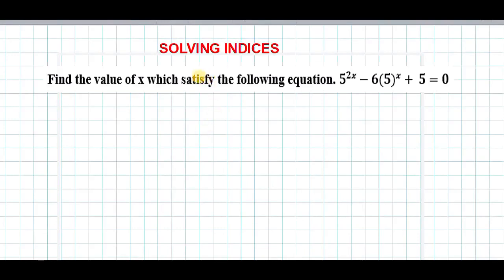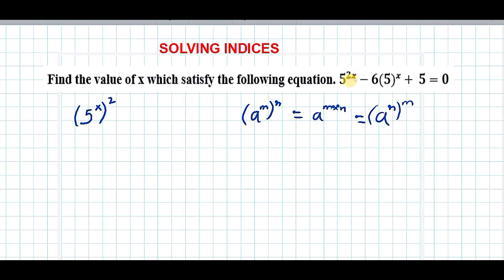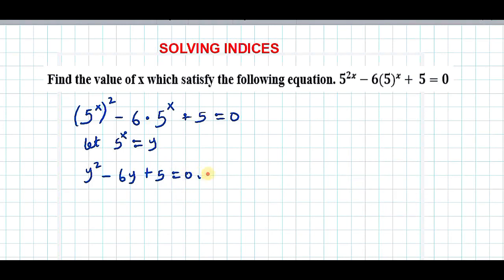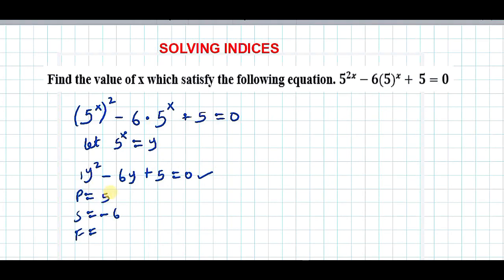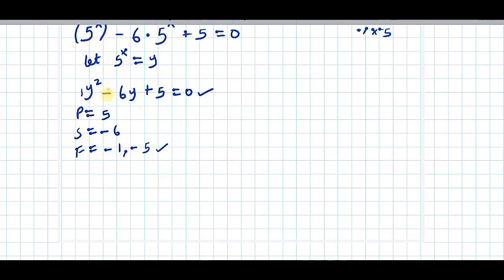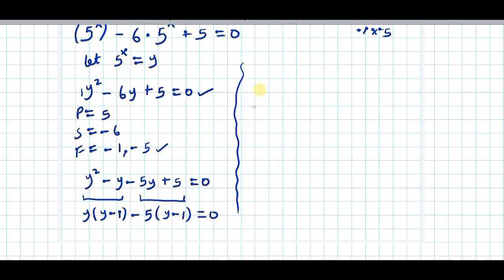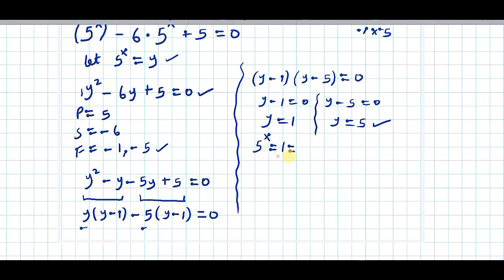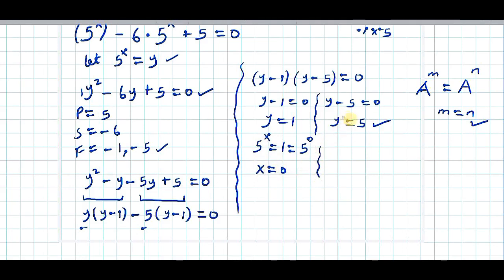Solving Indices | Find the Value of x in an Exponential Equation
In this tutorial, we solve an exponential equation using index laws (laws of indices) to find the values of x. This step-by-step explanation breaks down the substitution method, factorization, and how to handle powers with the same base.

🎯 Problem:
Solve for x in the equation:

🧠 You’ll learn how to:

Apply laws of indices (index rules)

Use substitution to simplify exponential expressions

Factorize quadratic equations

Solve exponential equations with the same base

This is ideal for students studying IGCSE, GCSE, WAEC, NECTA, or O-level math.
Timestamps:
0:00 - Intro: Solving Indices
0:10 - Given Equation Overview
0:26 - Rewriting Using Index Law
1:00 - Why We Use Substitution
1:50 - Let 5^x = y (Substitution Step)
2:24 - Solve the Quadratic: y² - 6y + 5 = 0
3:15 - Find Factors of 5 That Add to -6
4:00 - Factorize and Solve for y
5:00 - Back-Substitute y = 5^x
6:05 - Solving: 5^x = 1 → x = 0
6:32 - Solving: 5^x = 5 → x = 1
7:14 - Final Answer: x = 0 or x = 1
7:46 - Wrap-up and Outro

📘 Bonus Tip: Learn how to equate powers when bases are the same.

📚 By: Highmark Tutor